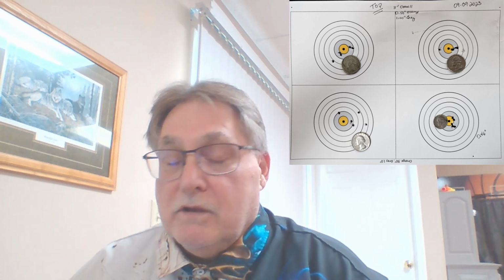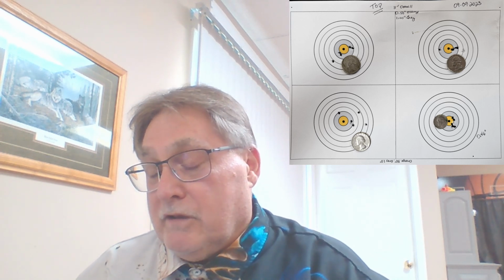TX200 MKIII 50 Yards Trigger Control Impact Part 2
This video follows a similar format and process as most of my other videos.  I am shooting a TX200 MKII .177 from Air Arms at 50-yards.  A previous video looked at the impact of trigger control and hold on the consistency of the rile.  This video follows by doing the same with 4 targets.  It consists of shooting 4 targets with a 0.50” center and 1.0” next ring out targets (3” overall) using 5-shot groups.  The last group, the most controlled when shooting, was a 0.46” size group.

It was in the upper 70’s in temperature with little wind and partly cloudy.  Any error in the shooting is solely that of the person (me).  The pellets are weight sorted and head size sorted.

This confirmed my previous results that, for me, as the level of precision I desire increases the sensitivity to trigger control is amplified. It is the current element that is having the biggest effect and where I need to focus.